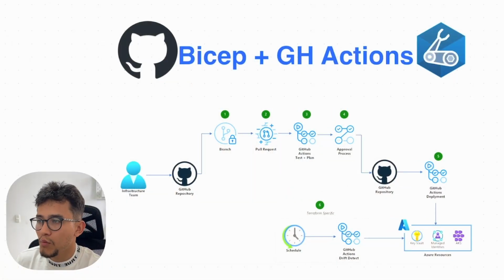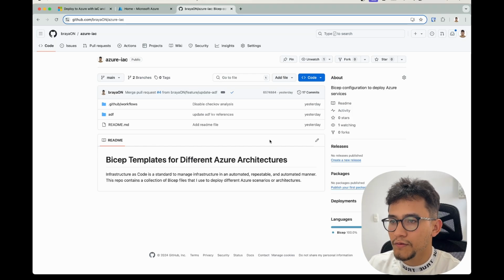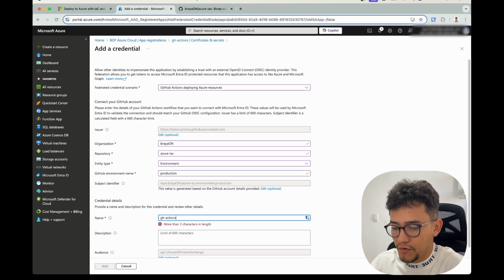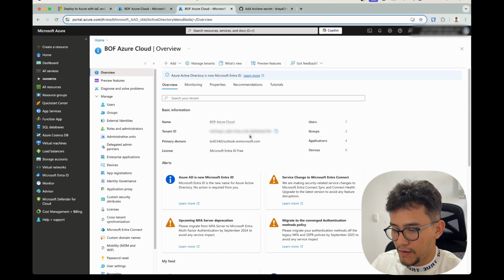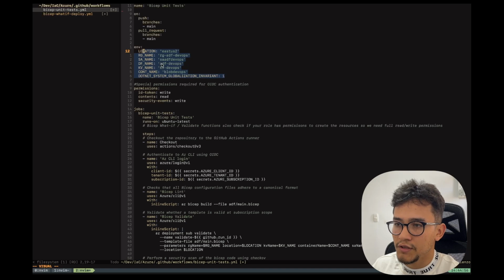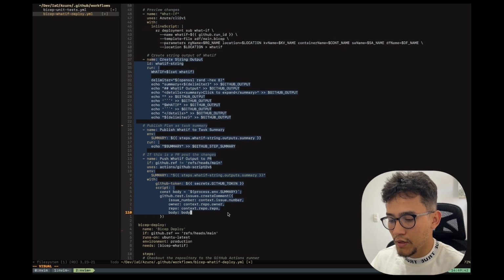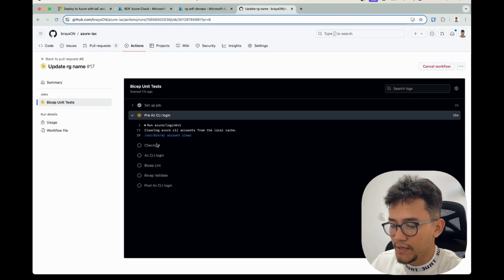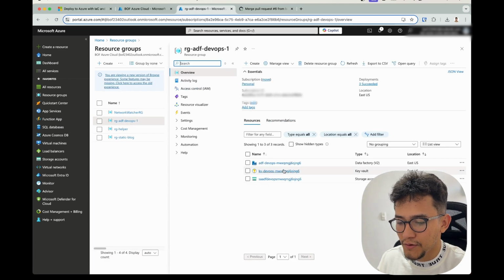Automate Bicep Deployments to Azure Cloud with GitHub Actions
Hello everyone,

Today we will set up GitHub Actions to automate the deployment of Bicep templates. We will cover this:

- Benefits of using IaC and setting this workflow up.
- Create a GitHub environment and secrets to login to Azure.
- Create an App Registration with Federated credentials for the GitHub integration.
- Overview of the Bicep files we will deploy and the GitHub Actions workflows.
- Demo of the workflow.

Note: I'm not a native English speaker, so I can make pronunciation and grammatical mistakes.

0:00 - Introduction
0:25 - Benefits of this Set Up
1:07 - Overview of the workflow
2:00 - GitHub Environment
2:50 - App Registration
3:10 - Federated credentials
4:34 - App role assignment
5:12 - GitHub secrets
6:05 - Bicep templates
7:03 - GH Actions workflows
9:54 - Demo time
12:40 - Conclusion